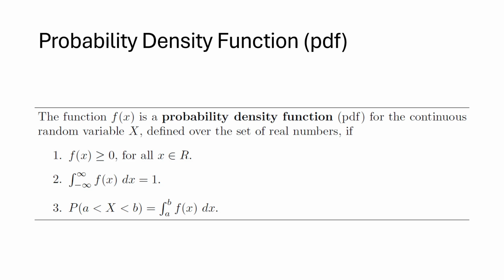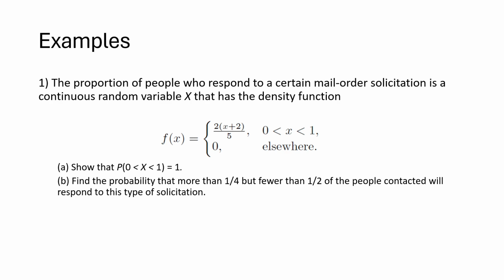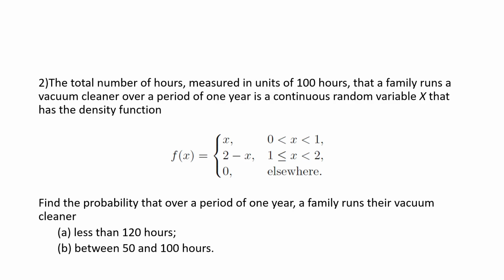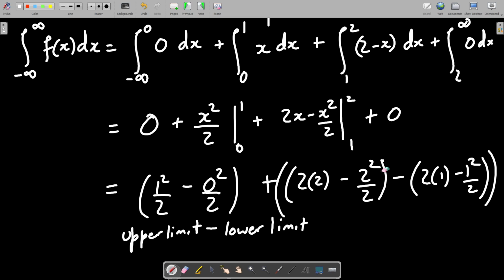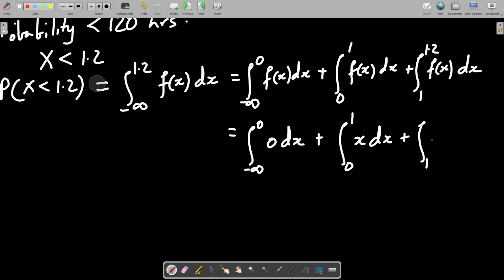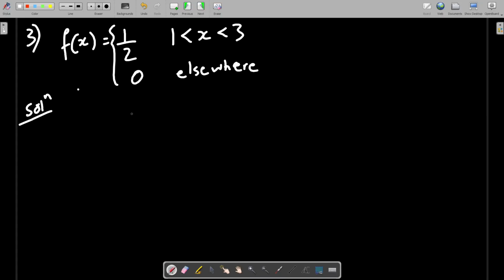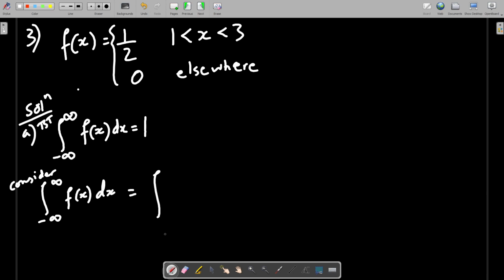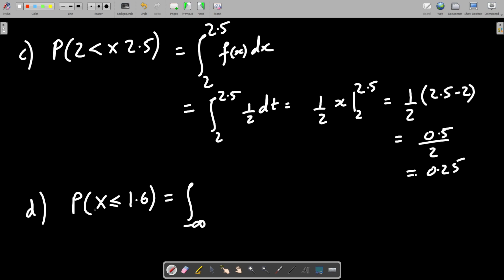MCA: Probability: Lec 12: Continuous Random variables